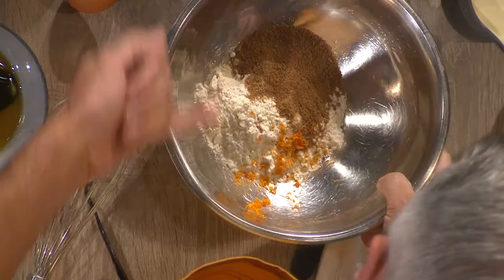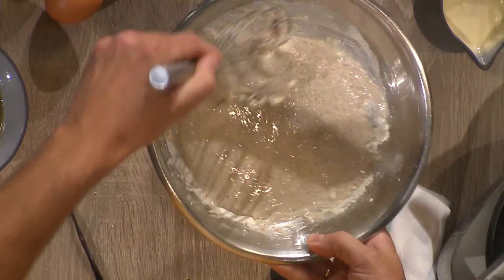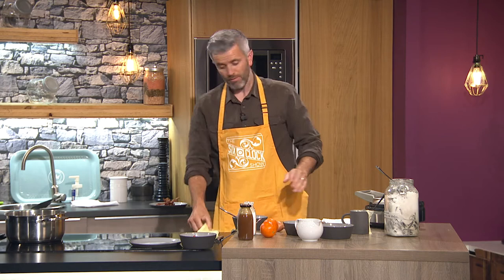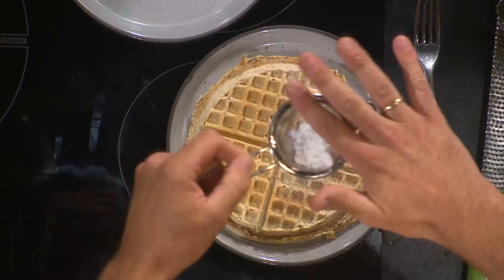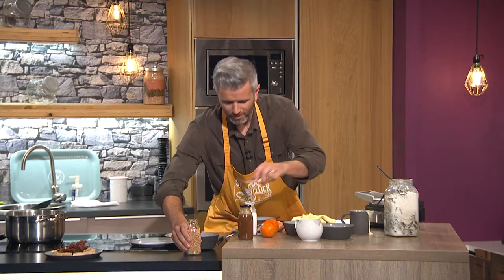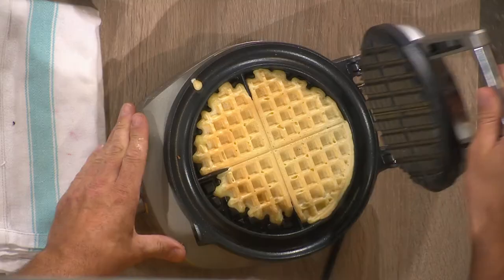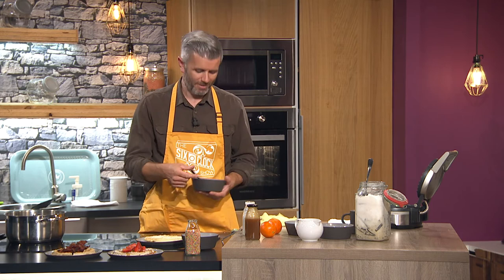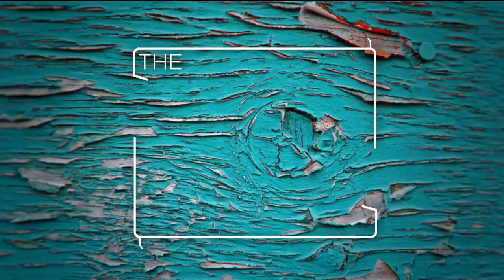Waffles | Eoin Cluskey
Eoin Cluskey is back in the Six Kitchen making Waffles.